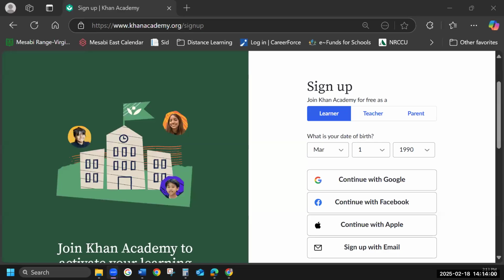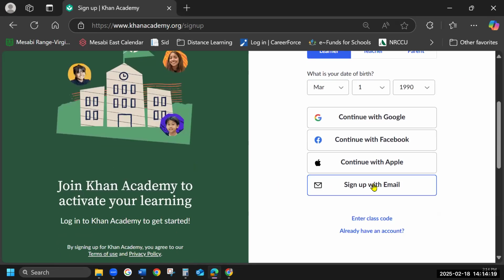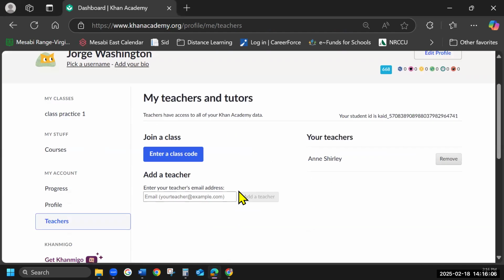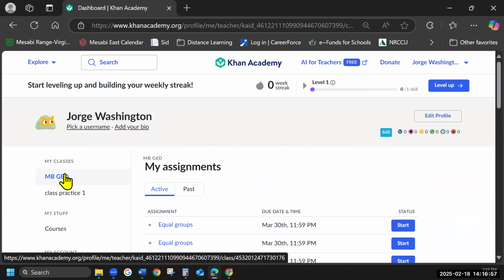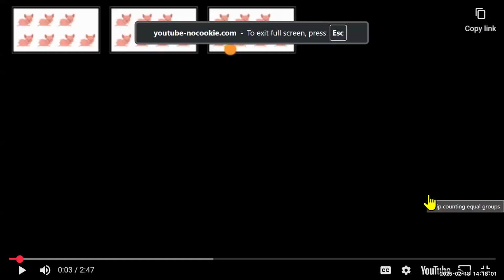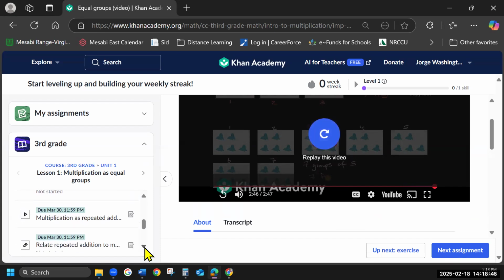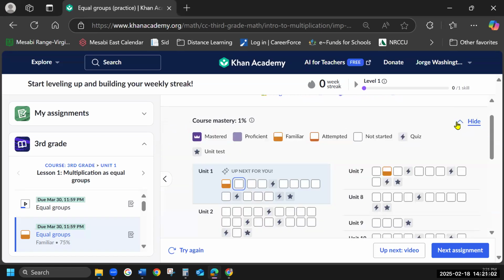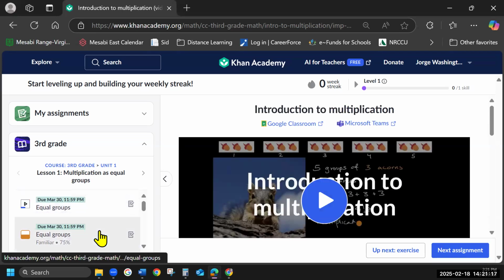Khan Academy How-to for ABE Teachers, Part 3: student create an account and join class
Melissa walks you through how a student can create an account and join your class(es) on Khan Academy.